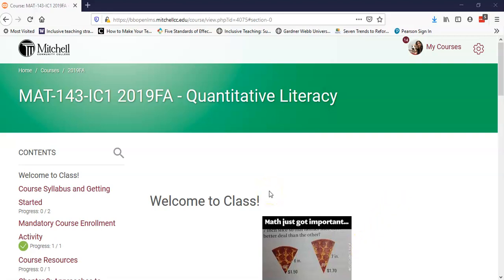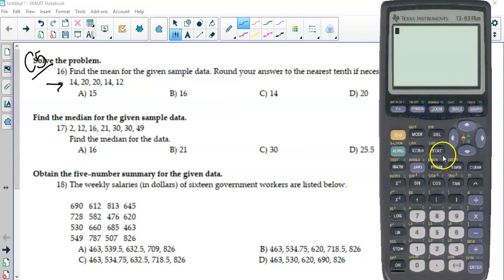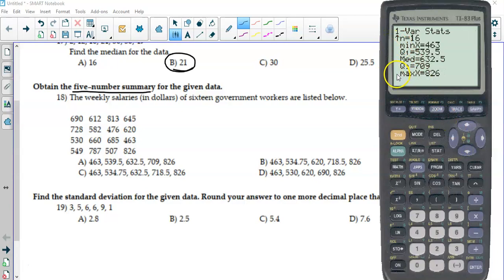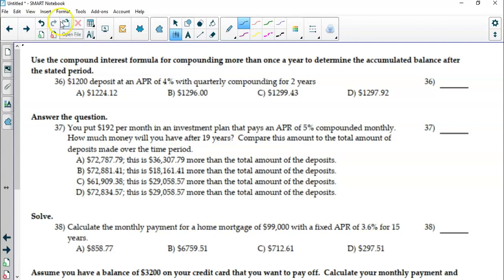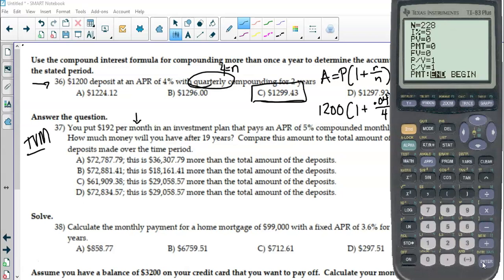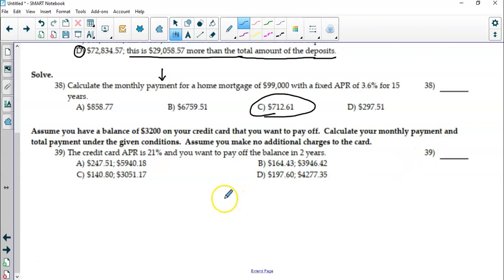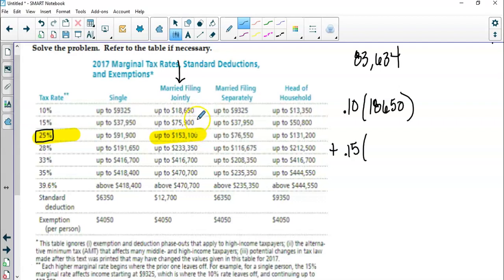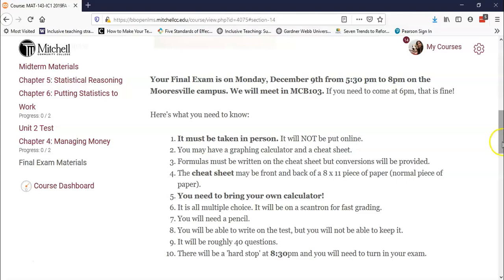Calculator Help for Final (MAT143 FA19)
In this video I will review how to use 1VAR STAT and the TVM solver